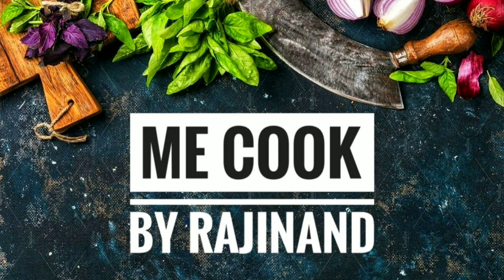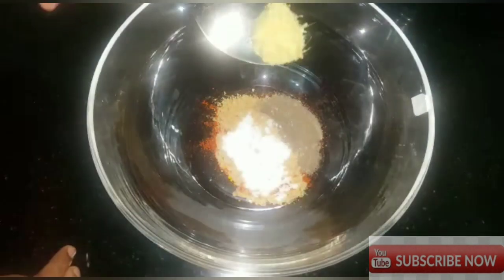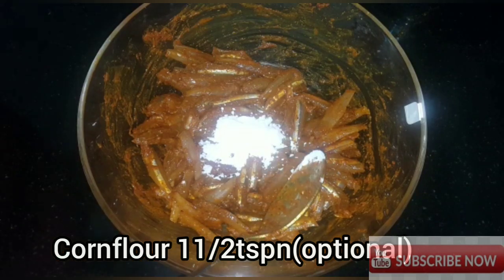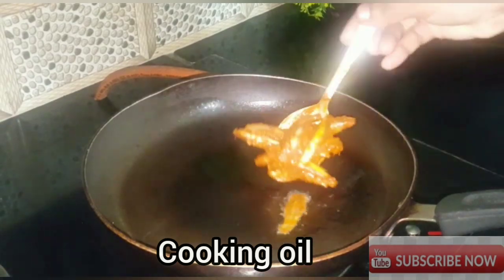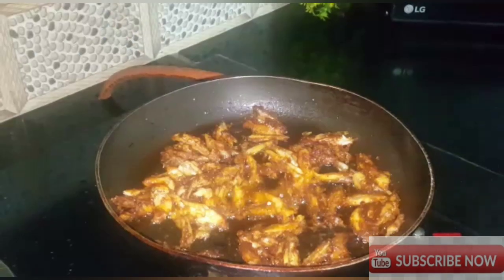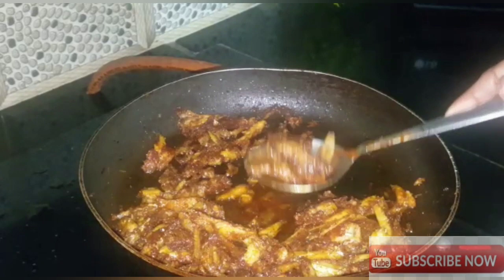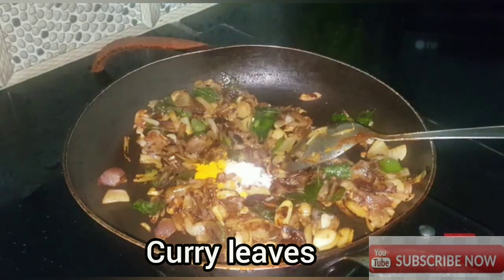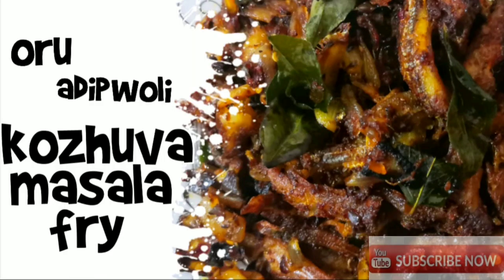നാടൻ കൊഴുവ മസാല// ഈ കൊഴുവ വറുത്തത് മാത്രംമതി ചോറു കഴിക്കാൻ// kozhuva masala fry // anchovy fish fry